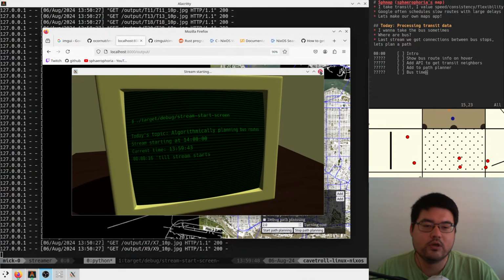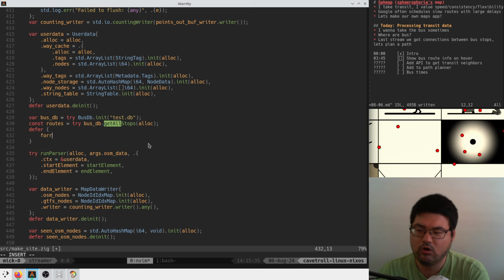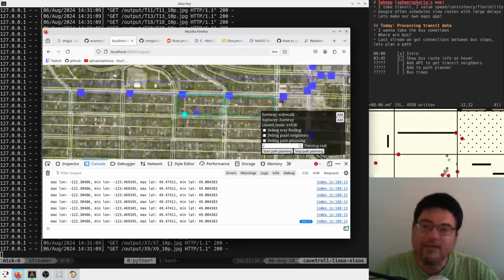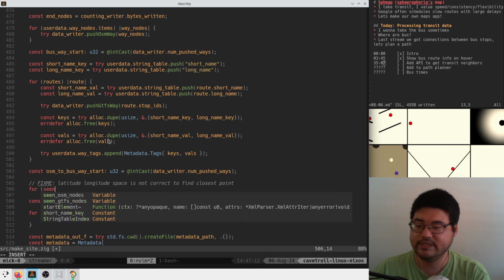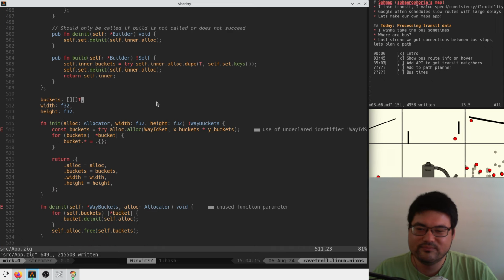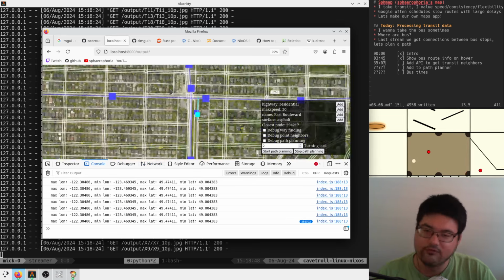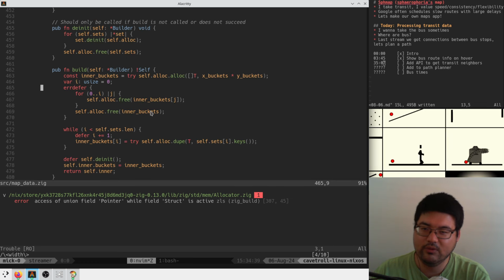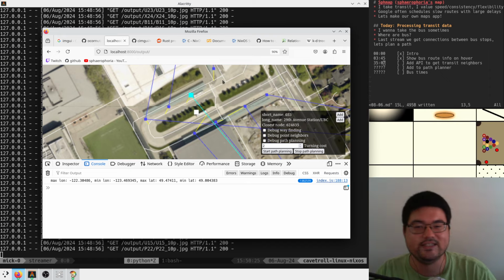Bridging the gap between busses and sidewalks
00:00 Intro
03:45 Show bus route on hover
35:07 Find closest node to bus stop